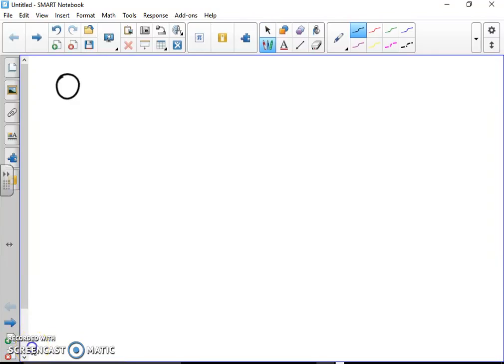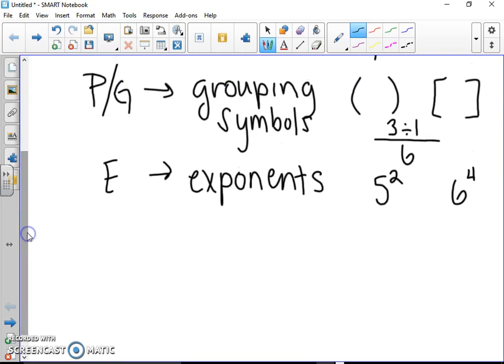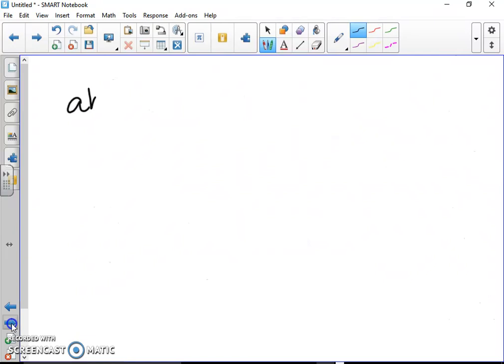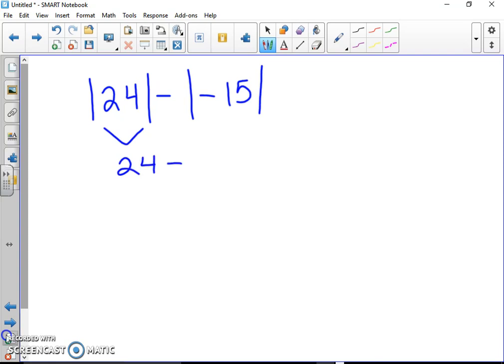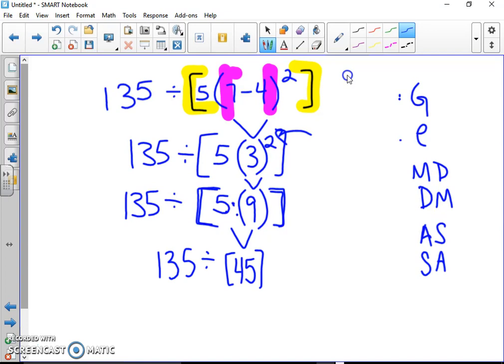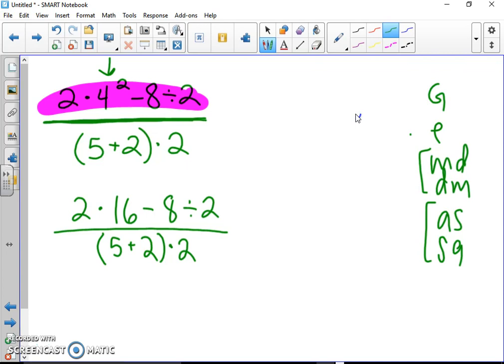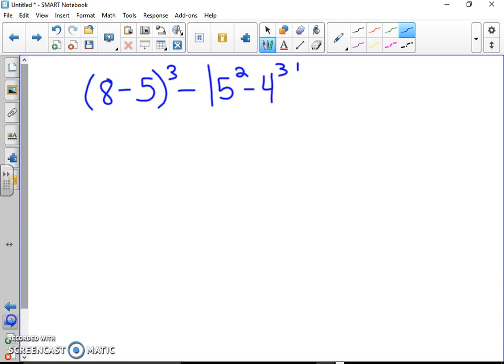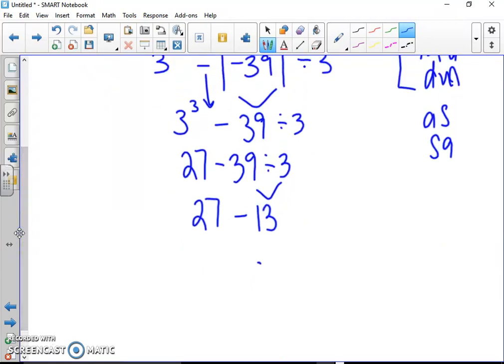Algebra Order of Ops HW